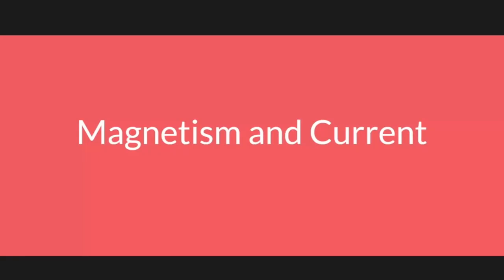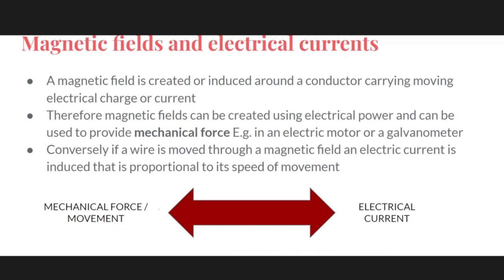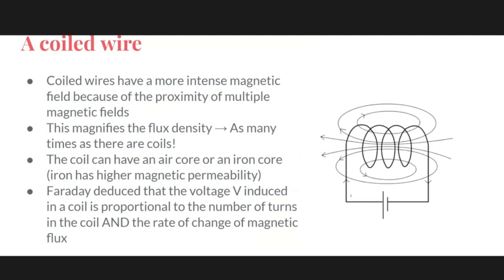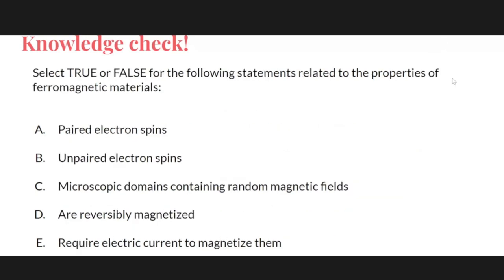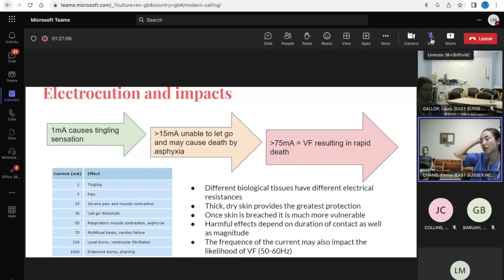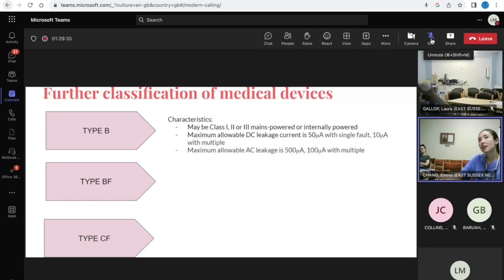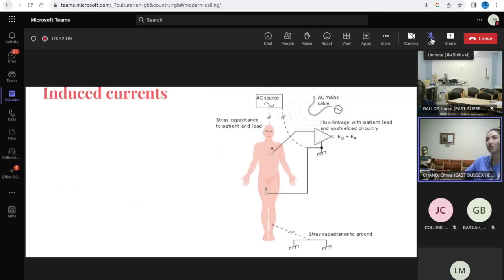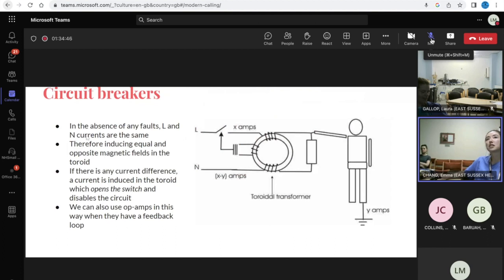Magnetism and transformer - FRCA Primary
Teaching by Dr Emma Chang